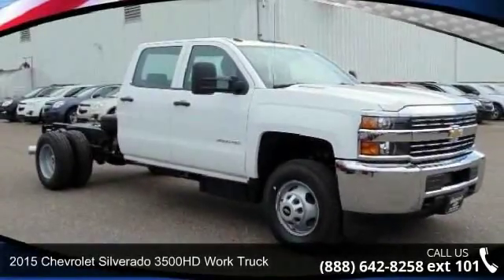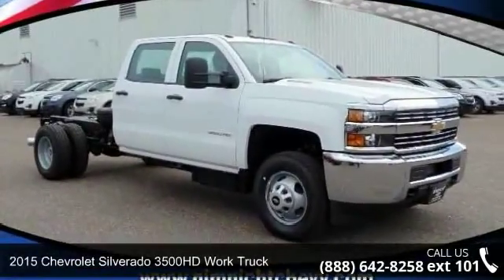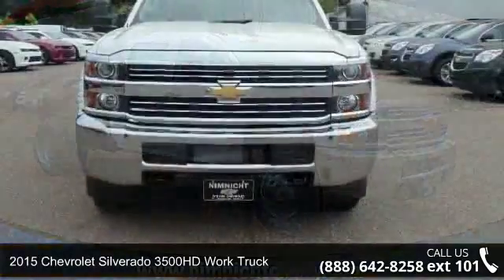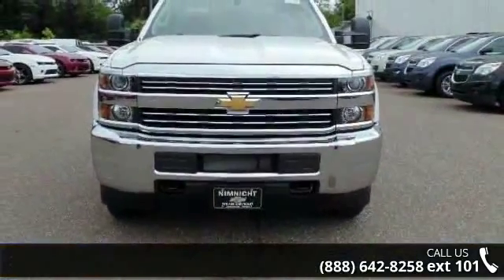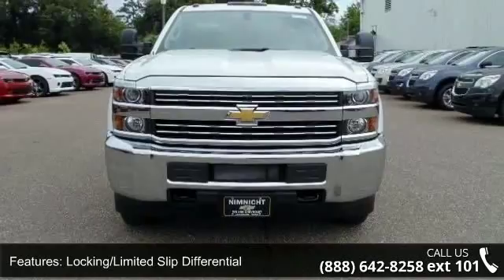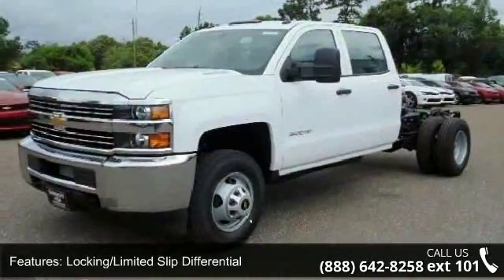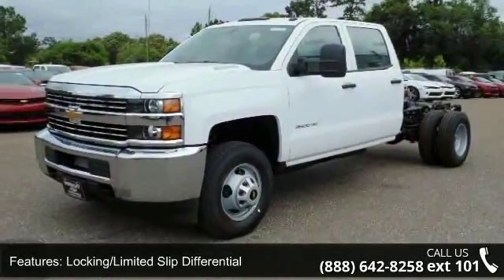2015 Chevrolet Silverado 3500HD Work Truck - Nimnicht Chevrolet - Jacksonville, FL 32210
IPod/MP3 Input, TRAILER BRAKE CONTROLLER, INTEGRATED, ENGINE, DURAMAX 6.6L TURBO DIESEL V8, TRANSMISSION, ALLISON 1000 6-SPEED AU..., Turbo, WT CONVENIENCE PACKAGE, First Oil Change Free. Summit White exterior and Jet Black/Dark Ash interior, Work Truck trim. Warranty 5 yrs/100k Miles - Drivetrain Warranty; CLICK ME! KEY FEATURES INCLUDE: iPod/MP3 Input MP3 Player, Electronic Stability Control, 4-Wheel ABS, Vinyl Seats, 4-Wheel Disc Brakes. OPTION PACKAGES: ENGINE, DURAMAX 6.6L TURBO DIESEL V8 B20-Diesel compatible (397 hp [296.0 kW] @ 3000 rpm, 765 lb-ft of torque [1032.8 N-m] @ 1600 rpm) Includes (K40) exhaust brake.), TRANSMISSION, ALLISON 1000 6-SPEED AUTOMATIC electronically controlled with overdrive, electronic engine grade braking and tow/haul mode, WT CONVENIENCE PACKAGE includes (DPN) outside heated power-adjustable vertical camper mirrors, (DD8) inside rearview auto-dimming mirror and (A... read more